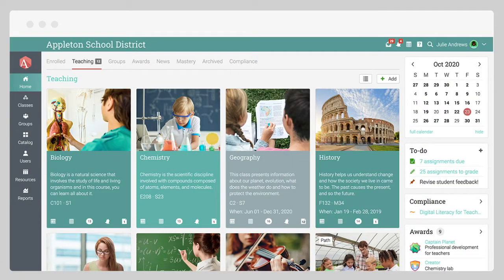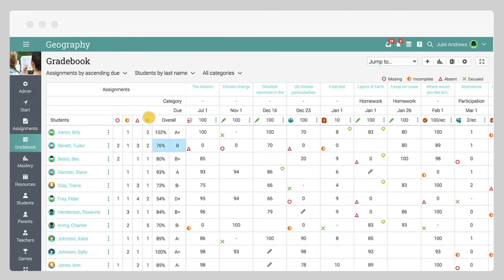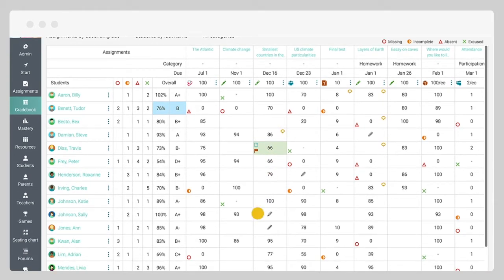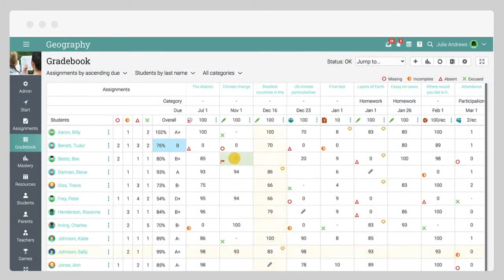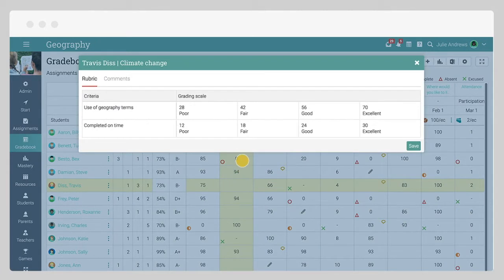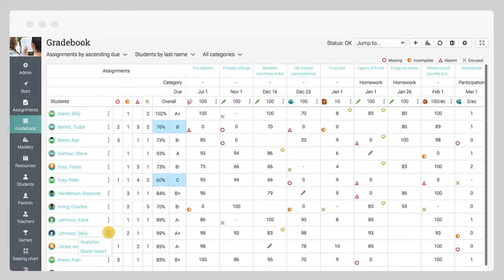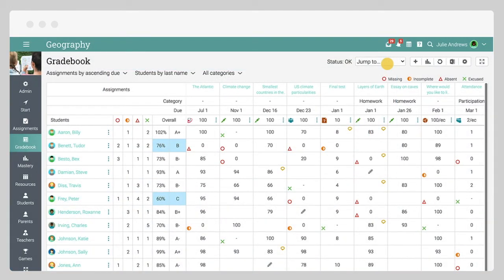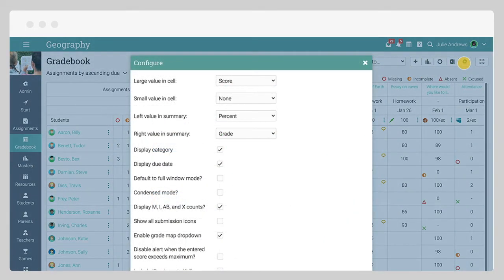How to use the gradebook in the CYPHER platform (formerly NEO LMS)